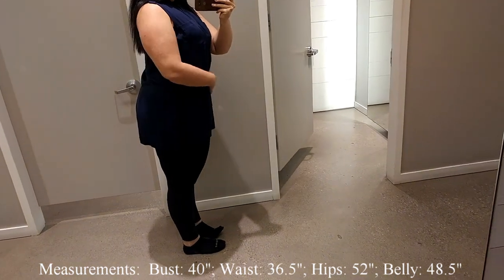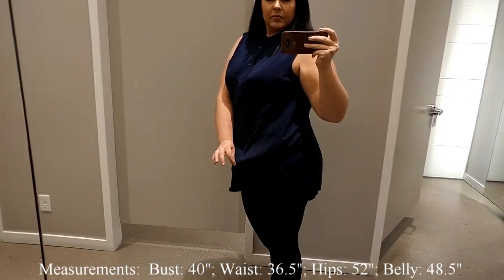Joe Fresh Plus Size Haul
A trip to Joe Fresh has me feeling FRESH!